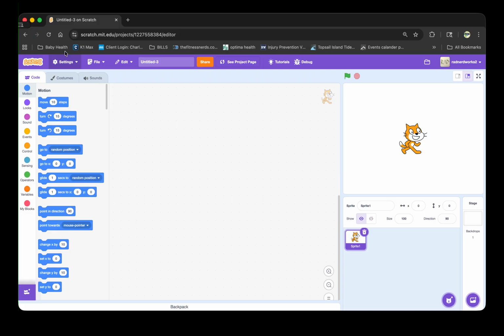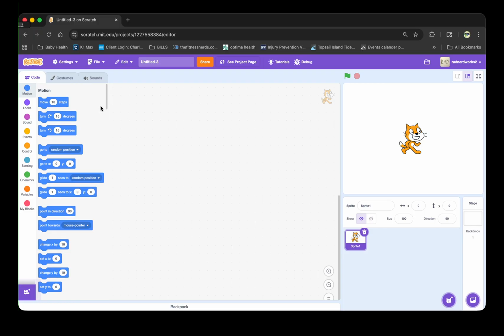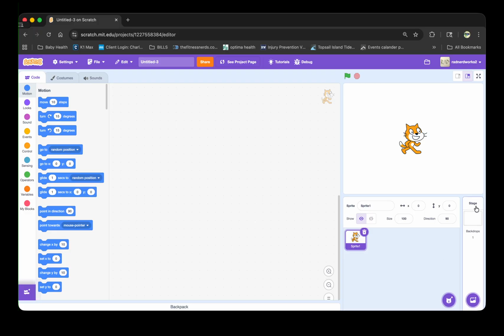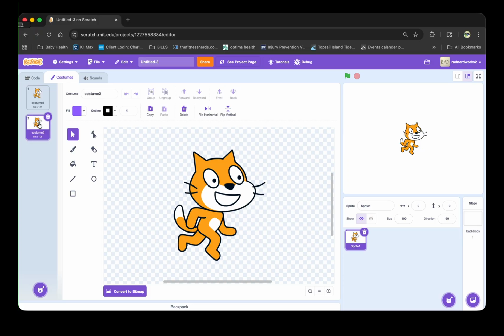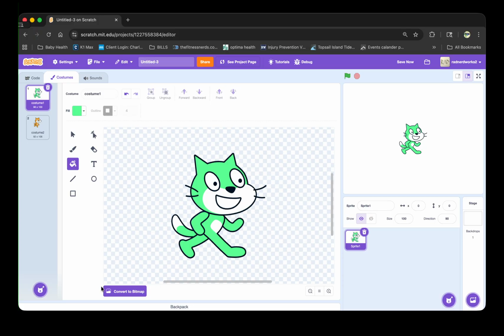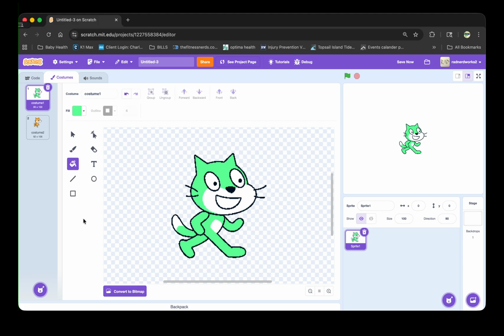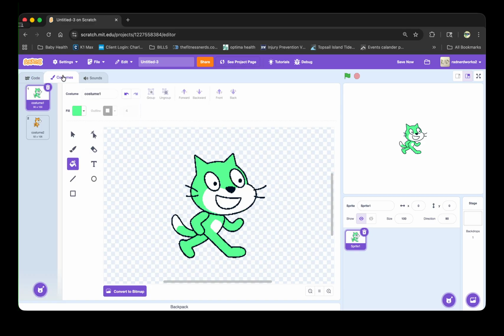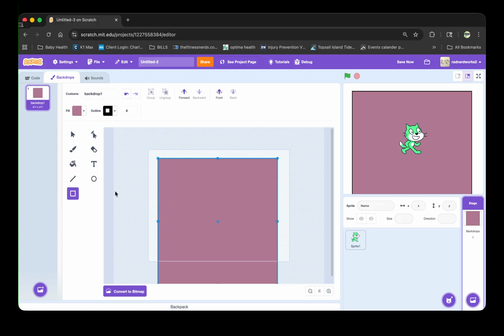Intro to Scratch: Lesson 1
Hello. This is Lesson 1 of the Intro to Scratch series. Follow along to learn how to make fun projects in Scratch. This lesson we will be getting to know the Scratch interface.